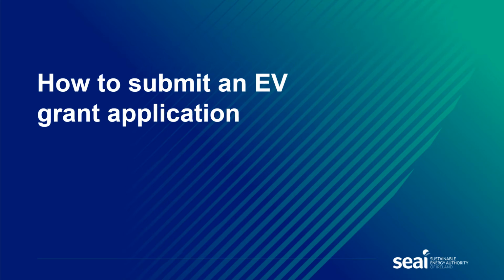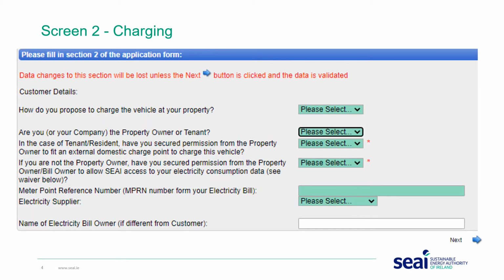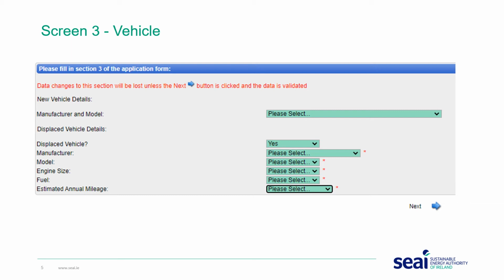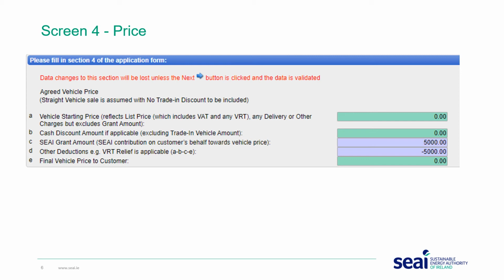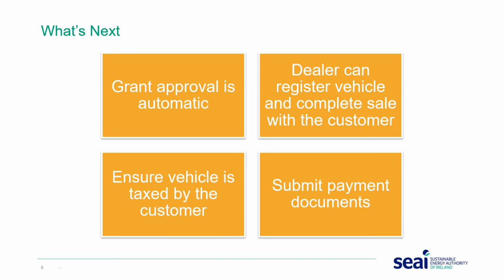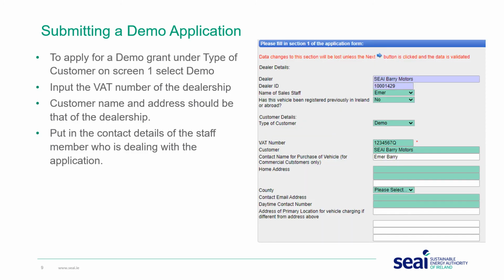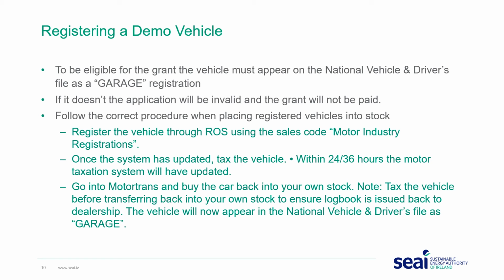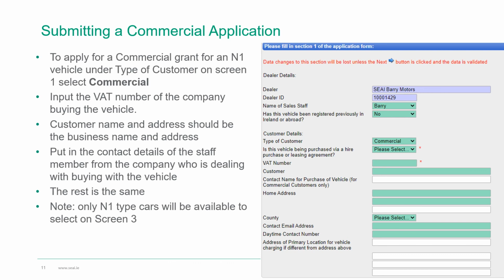How to submit an EV grant application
Submitting an electric vehicle grant application.